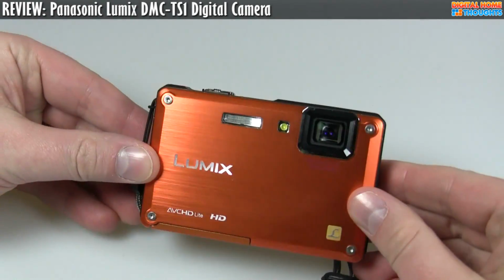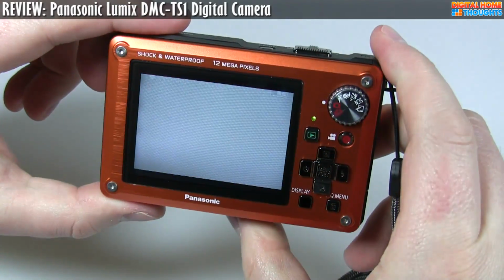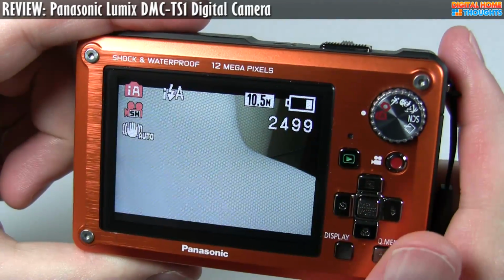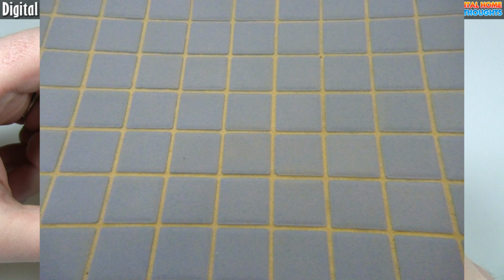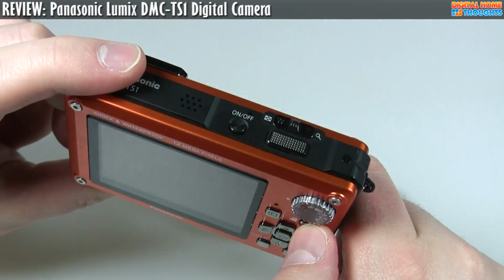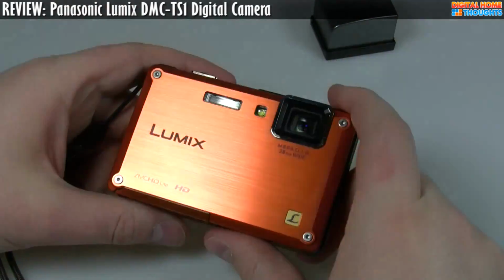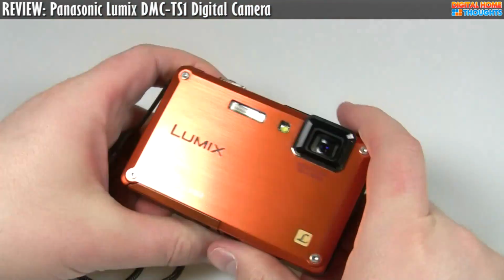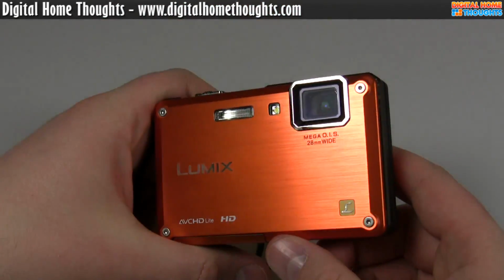REVIEW: Panasonic Lumix DMC-TS1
This is a review video of the rugged and waterproof Panasonic Lumix DMC-TS1. This camera has a 4.6x optical zoom, a 12.1 megapixel CCD sensor, and can shoot 720p video in AVCHD Lite format. It's dustproof, can be dropped from five feet, and is waterproof to 10 feet. It also features optical image stabilization, a 2.7-inch 230,000-dot LCD display, and all the usual features such as face recognition and smart presets. It comes in orange, green, or silver.